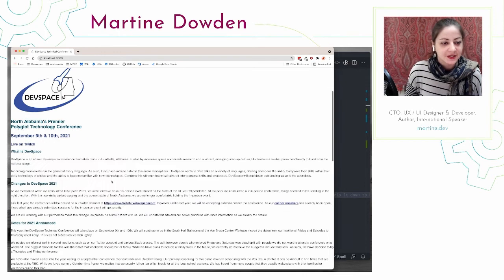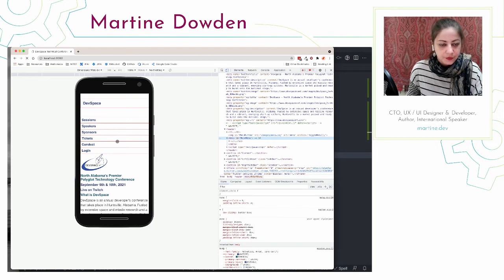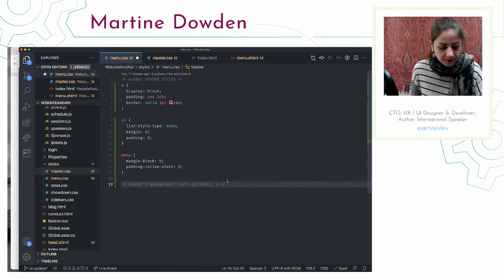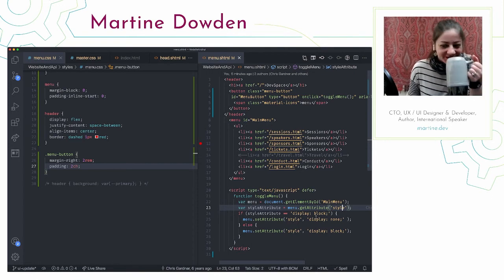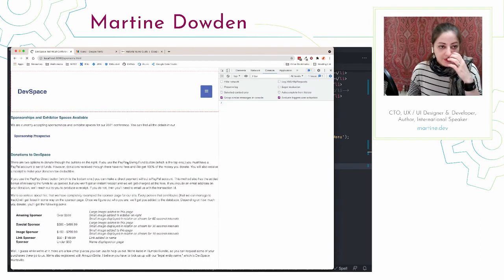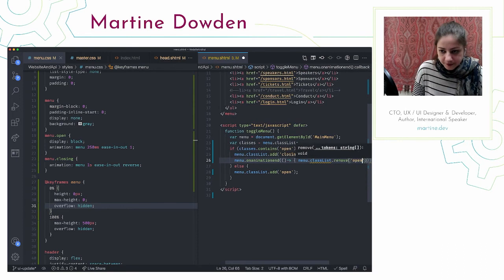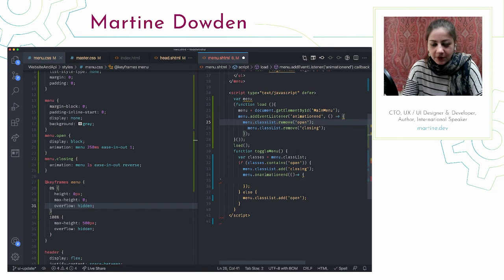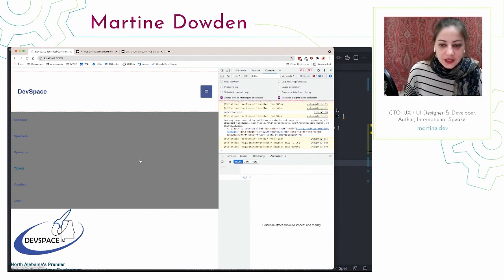E:02 Restyling devspaceconf.com: Mobile Menu & Animation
Second twitch stream of the Restyling devspaceconf.com Website series where I take the devspaceconf.com website completely restyles the UI from the grounds for usability, accessibility, and visual appeal.
In this episode, I style the menu to work well for small screen and add animations for open and close using keyframes.

For more info about key CSS animations and keyframes checkout: Predictable Spell Casting: Guiding your users with CSS Animations

The code for the project being worked on in this vide can be found on github